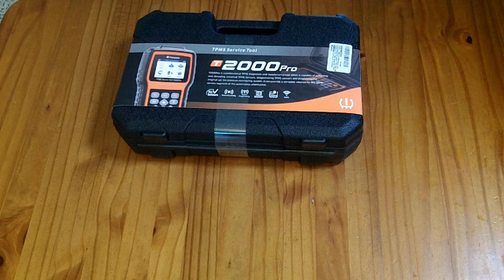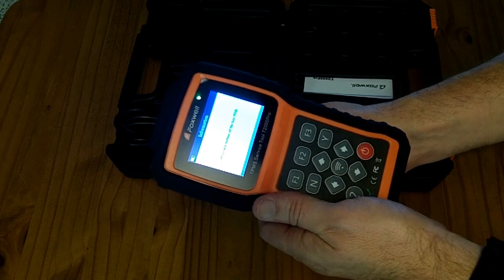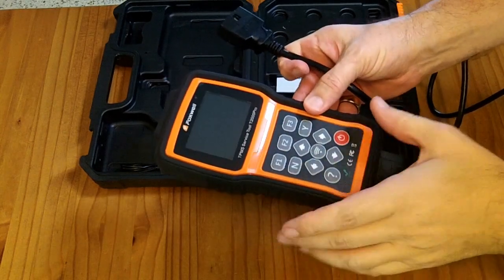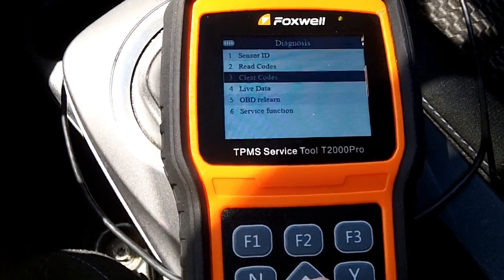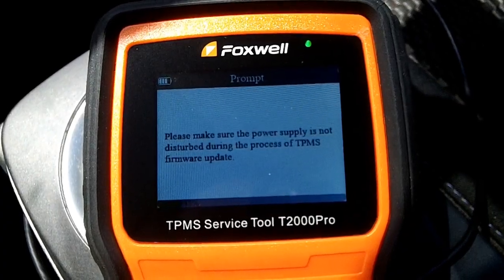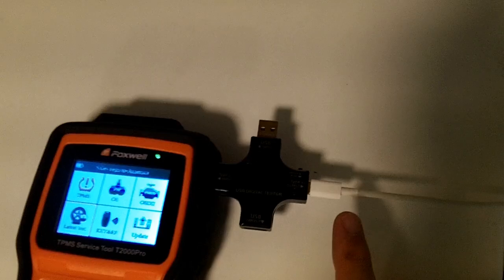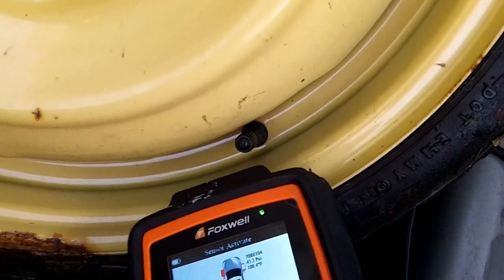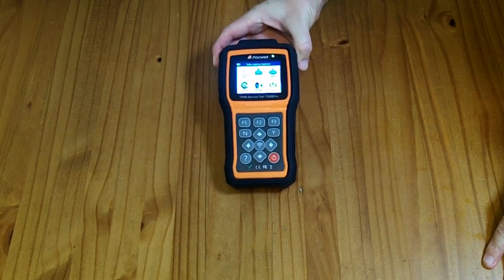Review FOXWELL T2000 Pro TPMS scanner activator $249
FOXWELL T2000 Pro TPMS Relearn Tool, Activate/Relearn All Sensors, TPMS Scan Tool Read/Clear DTCs, Read Sensor Data, TPMS Programming Tool Only for T10 Sensors (315/433MHz)
From the FOXWELL Store

I've seen the T1000 for $132, so I'm not sure what makes the T2000 worth twice as much.

This TPMS Diagnostic tool will "activate" (read) TPMS sensors on a stationary vehicle to find out the tire pressure, TPMS sensor ID, and potentially the temperature and battery level if the sensor supports it.

Plugged into your vehicles' OBDII port, it can read the sensor ID's the car is expecting to see (in case the sensors are dead or missing), and it can "re-learn" (Program the car) the TPMS sensor ID's or Locations (If the tires are changed or rotated).

It can also read and clear TPMS related DTC's from the car computer, turning off the Tire Pressure warning light.

I tested it on our 2006 Toyota Prius and 2015 Nissan Leaf and it worked with both vehicles.

It also claims to be able to program the Foxcon T10 "universal" TPMS sensors to match the ID's expected by the vehicle. I did not have any T10's to test this with, but have no reason to doubt it.

It also has a "bonus" feature where it will detect if a keyfob is transmitting a signal or not when you push the button. (It does not connect keyfobs to vehicles, or allow you to program them, but it will help you diagnose if a keyfob is transmitting correctly or not.)

The only part of the unit that didn't work for me was the generic "OBDII" menu item, which never connected to either of my cars. This may be a holdover from shared software with some of the companies other OBDII diagnostic tools, as all of the TPMS functionality worked perfectly.

The price feels too steep for home use just changing out your summer/winter tires, but I could see this being a good deal for a shop that replaces TPMS sensors all the time.